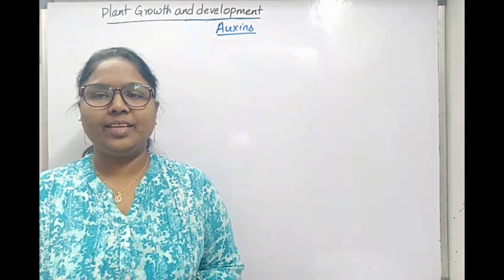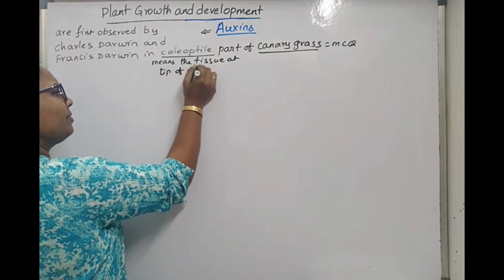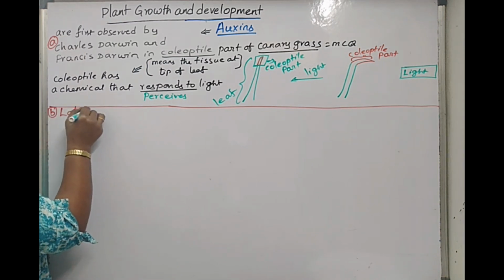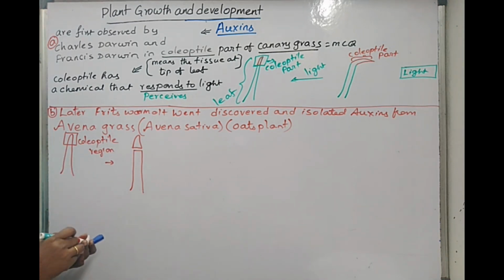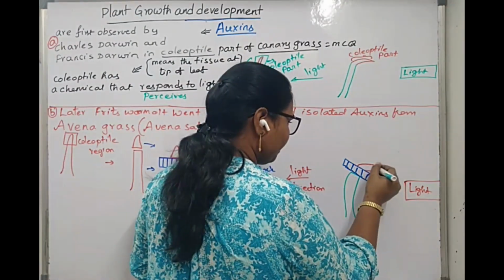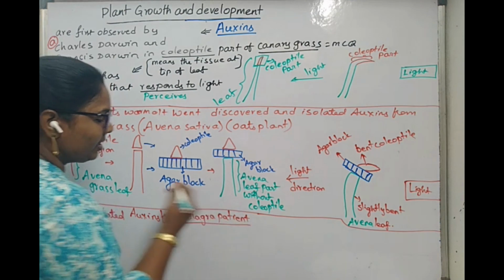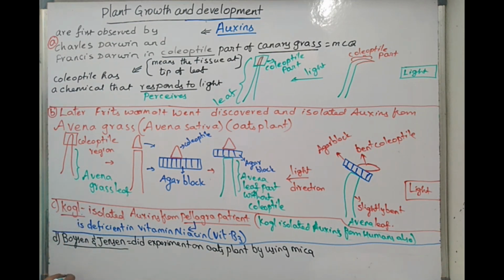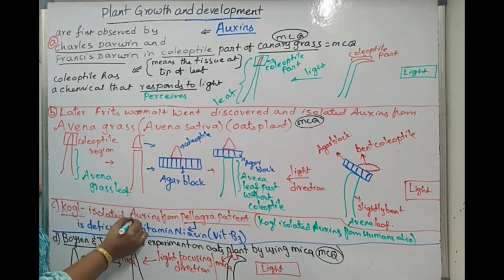Auxin Discoveries by Darwin, Went, Kogl, Benson and Joyson